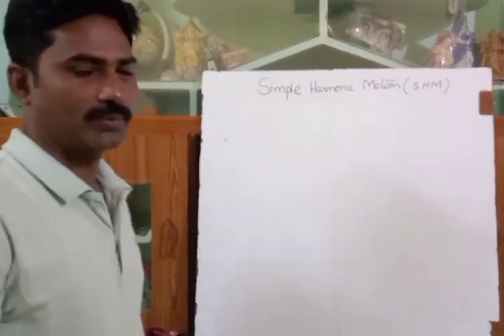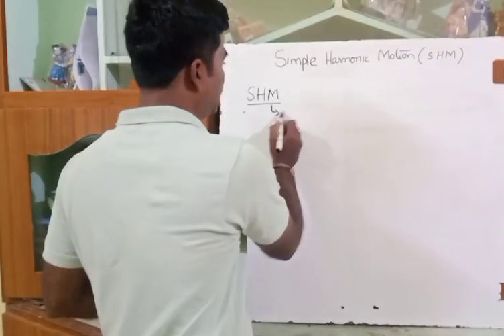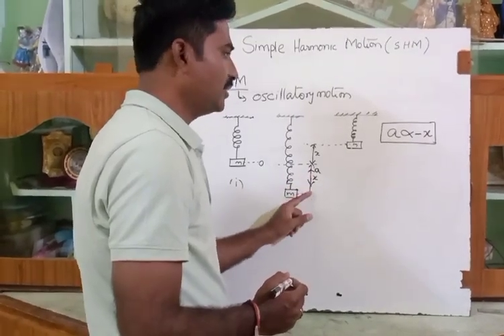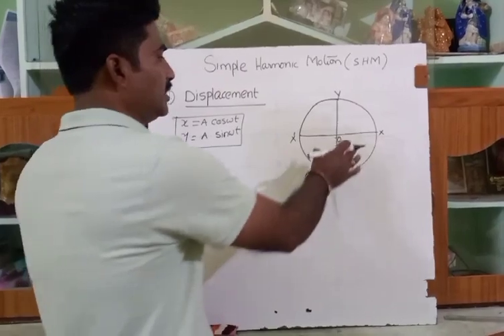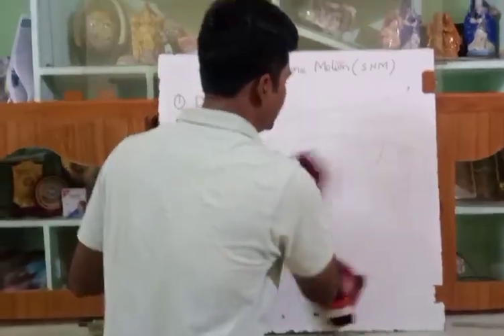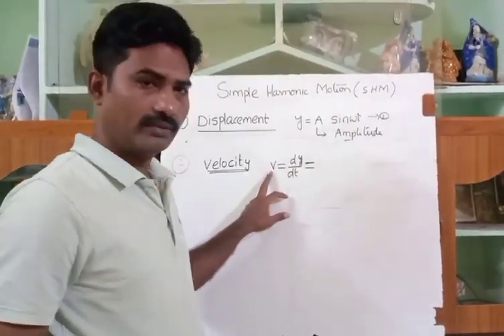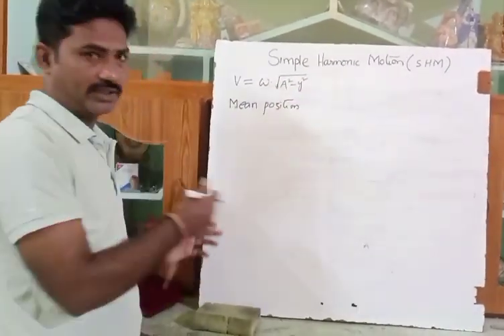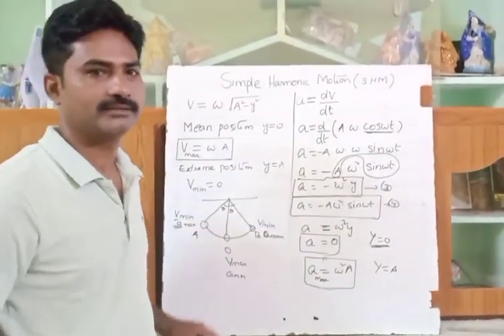SIMPLE HARMONIC MOTION FOR (10+1) Or First year intermediate ✍️🔬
this is  for 10+1 students or intermediate first year student this video covered some basics  concepts simple harmonic oscilator